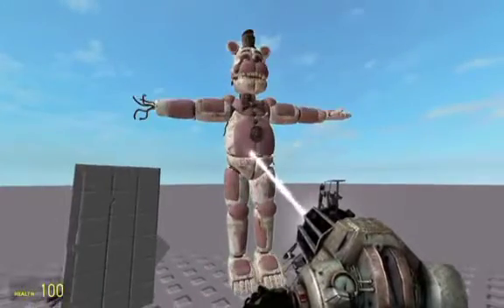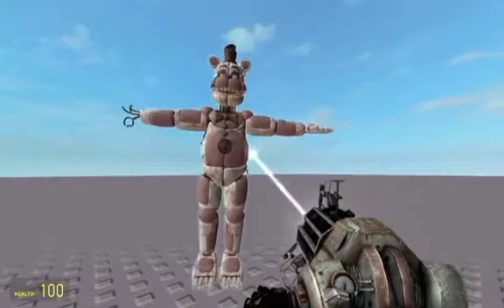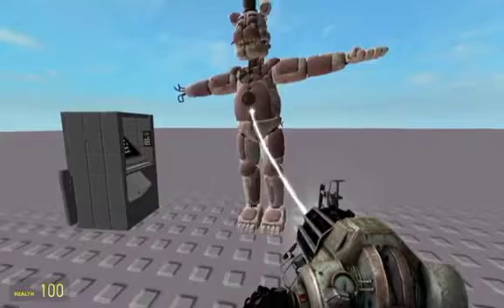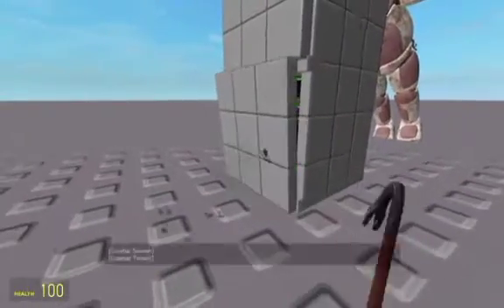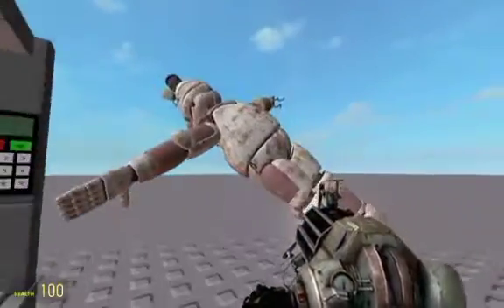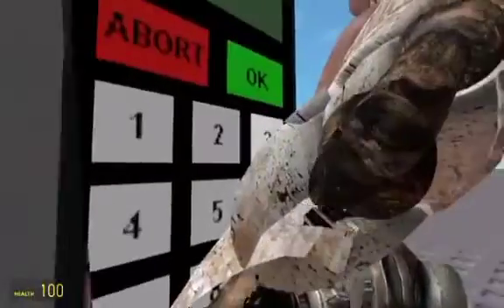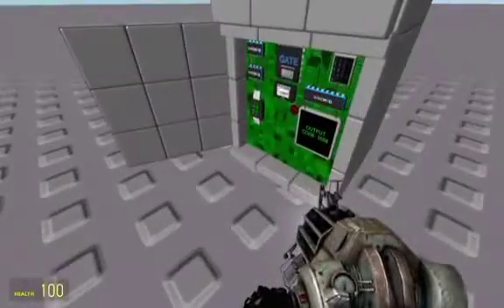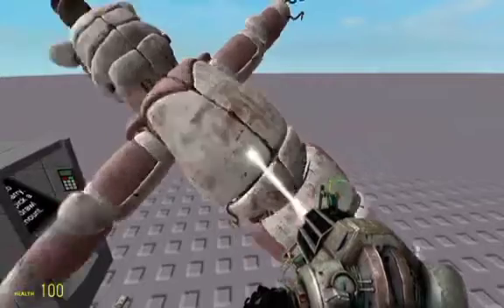Count the ways to rob an ATM (gmod) (read description)